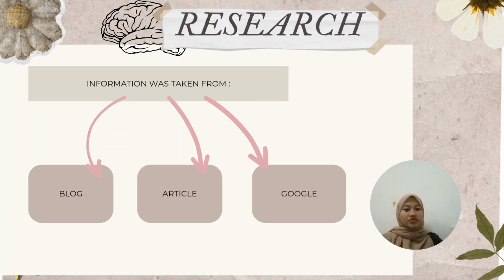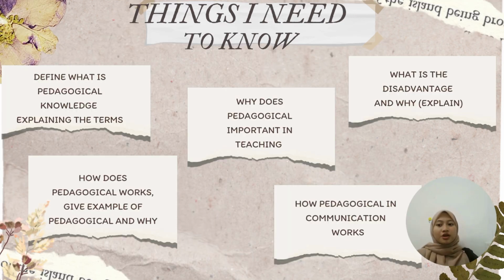GEEC1052 DIGITAL PRODUCT - WHAT MAKES A GOOD TEACHER, ADAPTING PEDAGOGICAL TECHNIQUES FOR EDUCATORS